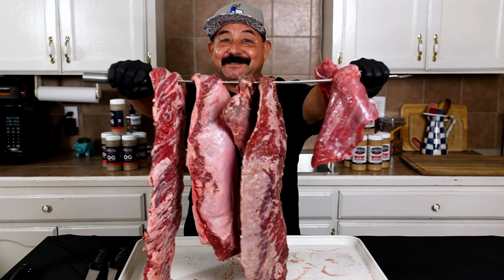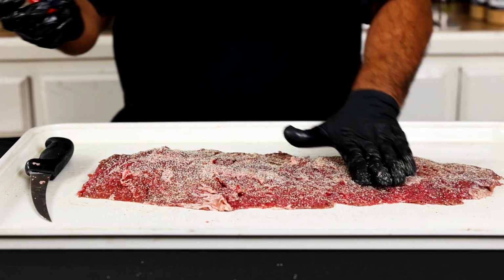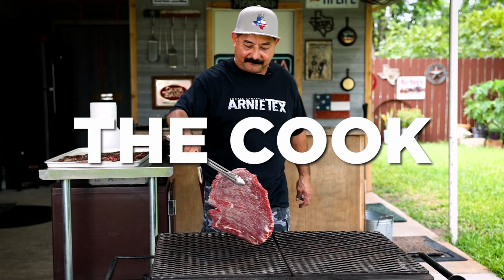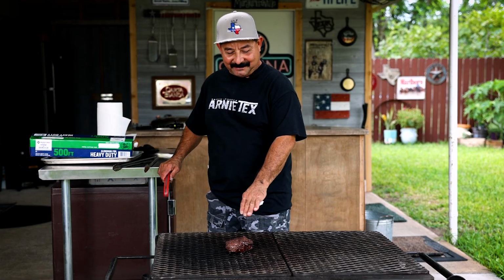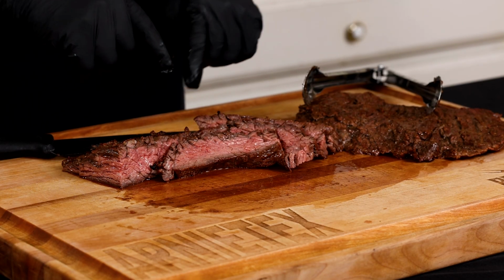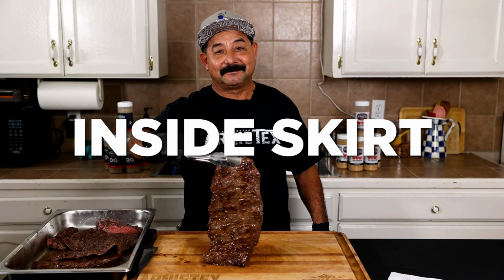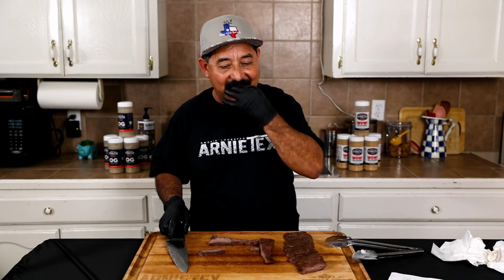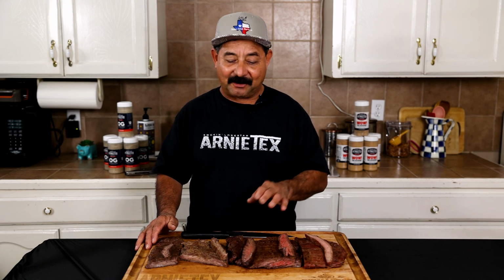FAJITA FEST: The 5 BEST Cuts of Beef for Fajitas (Traditional & Regional Favorites)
What cut of beef is ACTUALLY a fajita?

Well, that might depend on where you’re from. In this video we’re cooking FIVE different cut of beef, all of which are known as FAJITAS.

We’ve got:

Flank Steak
Flap Meat (aka Sirloin Fajita/Bavette/Arrachera/Ranchera)
Hanger Steak (aka Arrachera/Fajita)
Inside Skirt Steak (long, traditional strip
Outside Skirt Steak (more tender of the two + pricey)

The main difference between them all is where they come from on the animal. Tenderness and texture is also a big thing. We’re gonna cook em all up, and slice and taste, and i’ll let you know which one i think is the best cut of beef FOR FAJITAS and the one I prefer to cook the most.